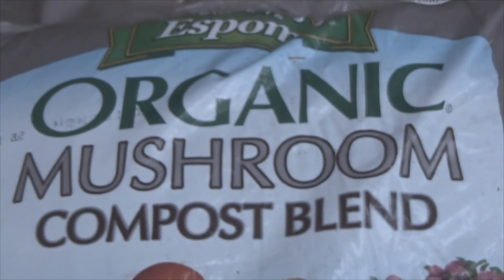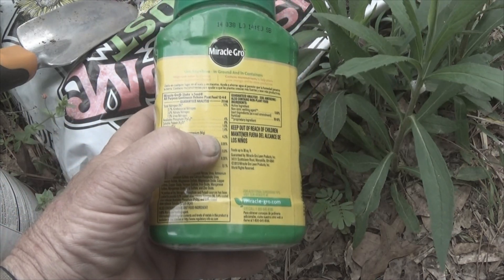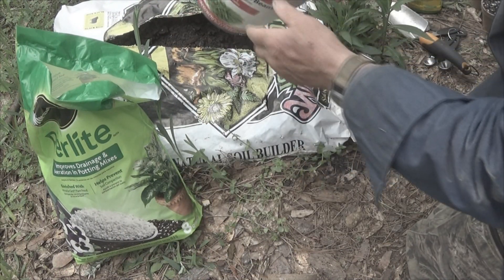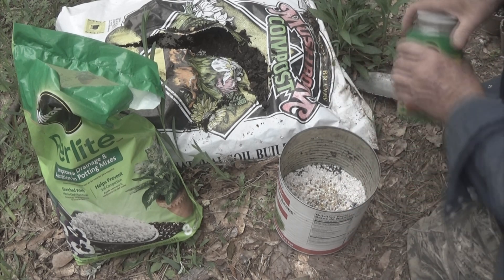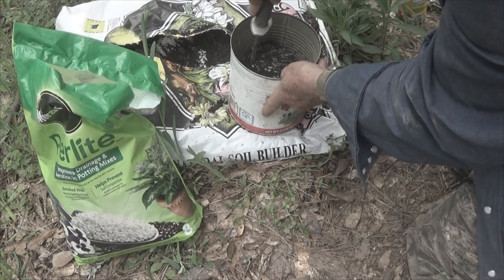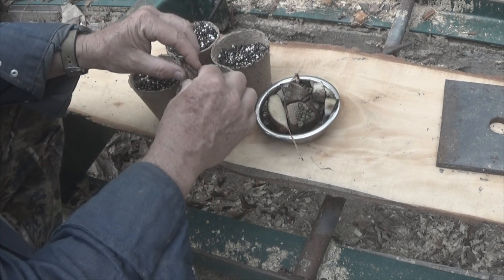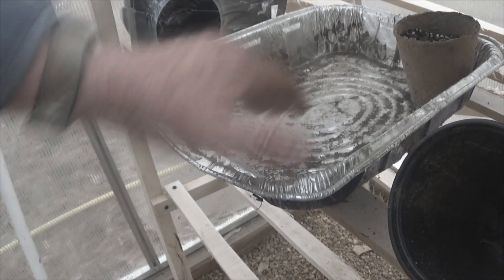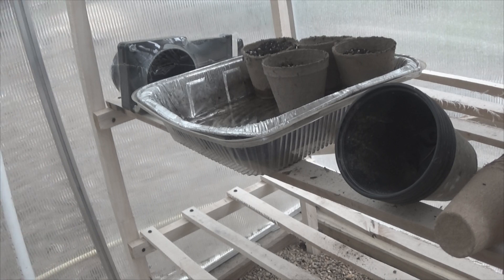making planting soil and planting potato cuttings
for the base compost since i'm just now starting to make it,
i am using mushroom compost which seems the best for the price
i add about 1 cup of vermiculite per 1/2 of my 2.6 pound can
i add 2 tea spoons of fertilizer (miracle grow sprinkle) in this case
and mix it up

the potato eyes i'm starting are mostly growing but some have rotted. it was hopeful i would get them to grow, but alas, no cigar